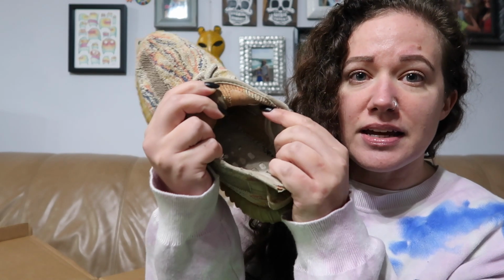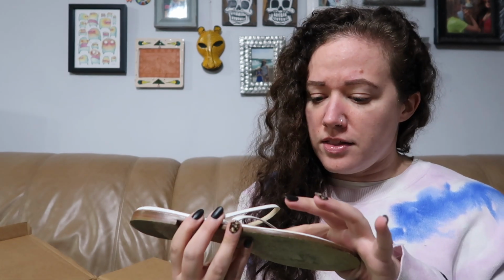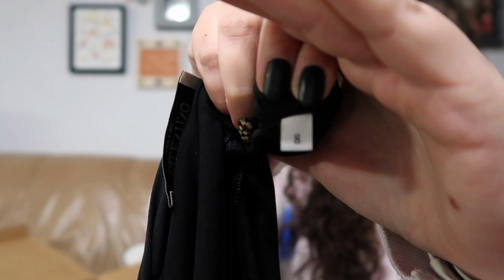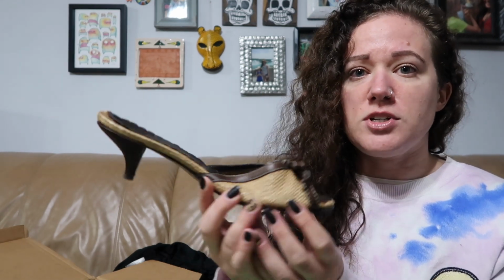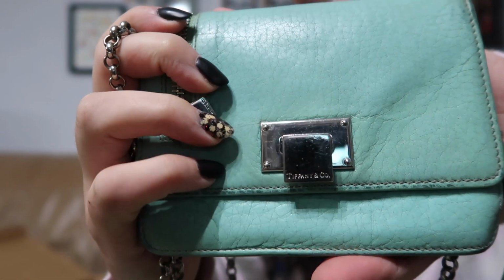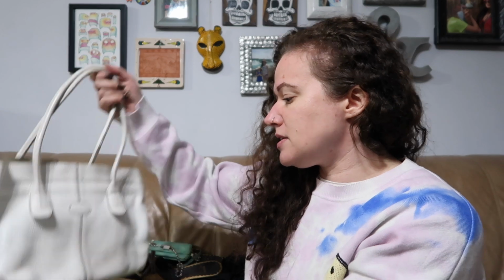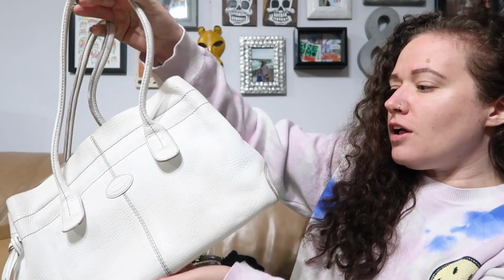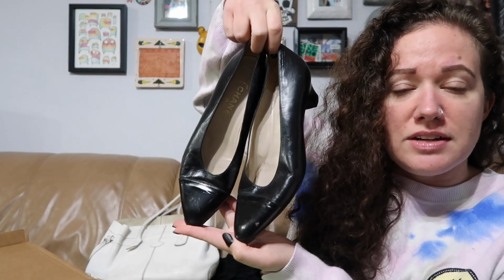my last unboxing of 2023 (ft CHANEL) | thredup diy designer rescue box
In this video, I unbox a 7 piece DIY Designer box from Thredup that I scored for $105!

♥ Amazon Storefront